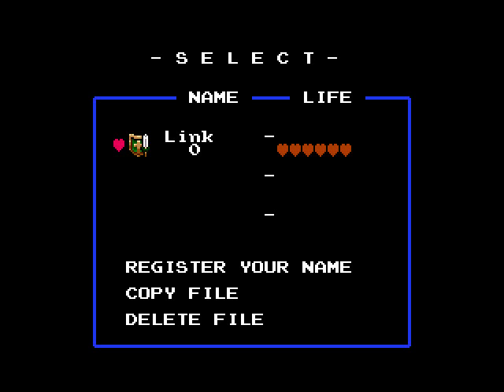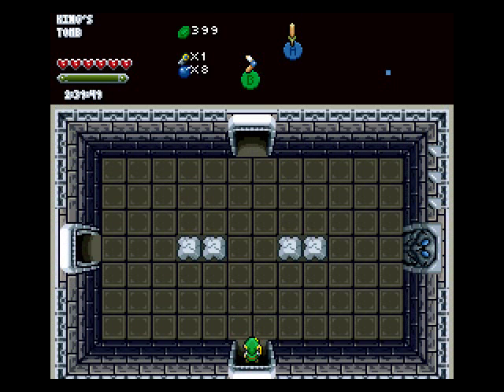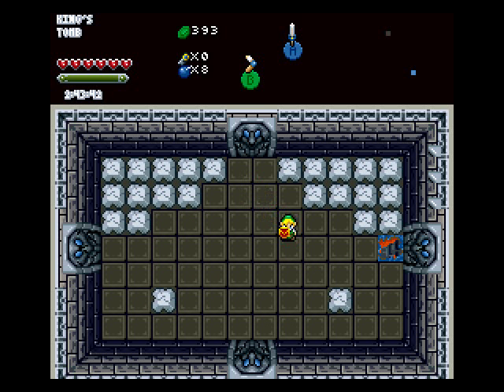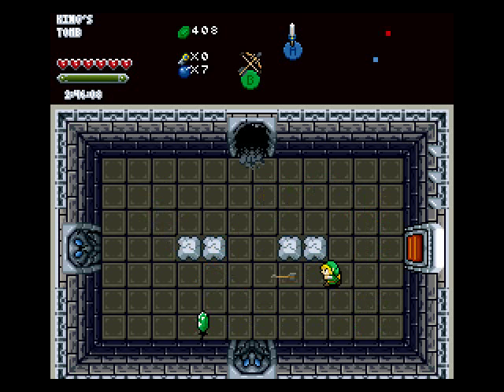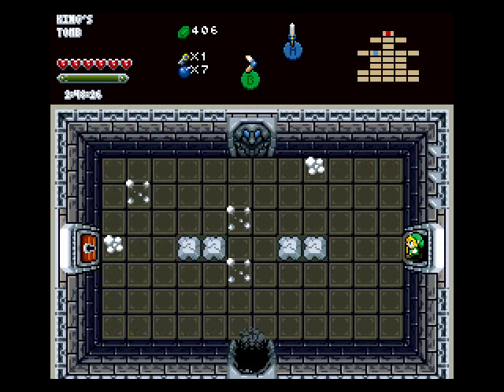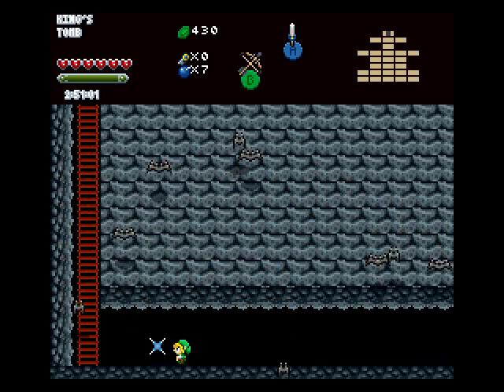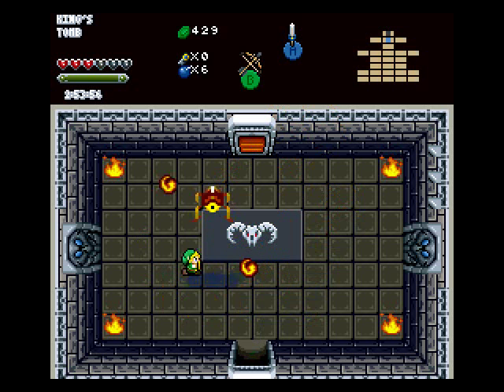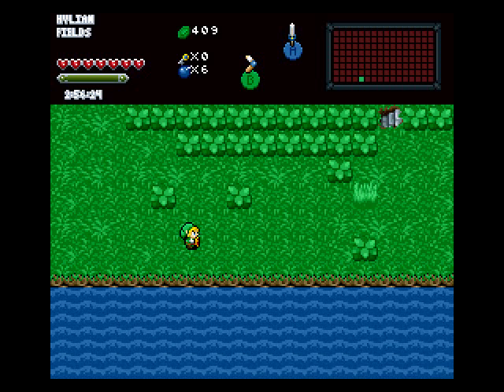Zelda Classic - Hyrule's Resurrection - 09 - Tektites Of Different Sizes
Can't even skip the white sword even if you wanted to given the mechanics in this place.  Fairly linear place to go through.

Honestly, I should have left after getting the heart container and returning when better equipped.

If you want to play along, you can find Hyrule's Resurrection